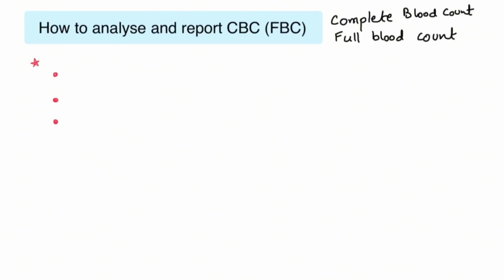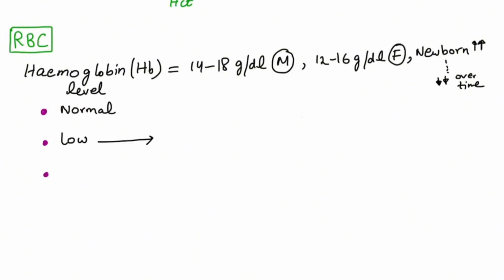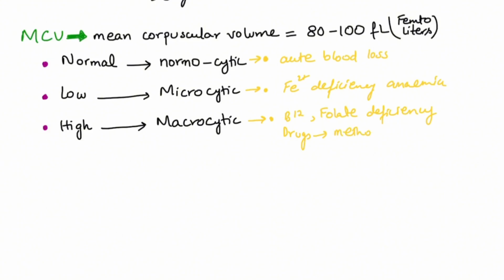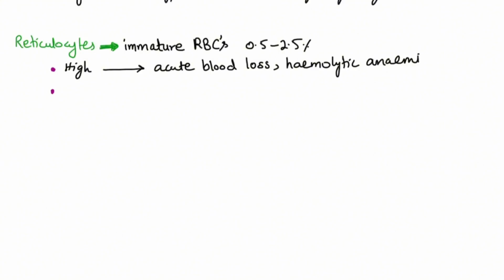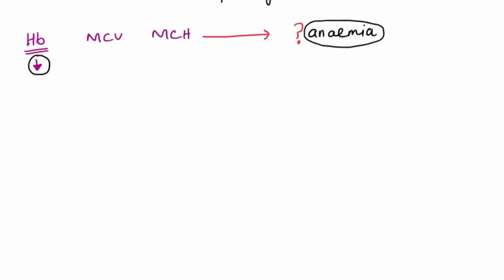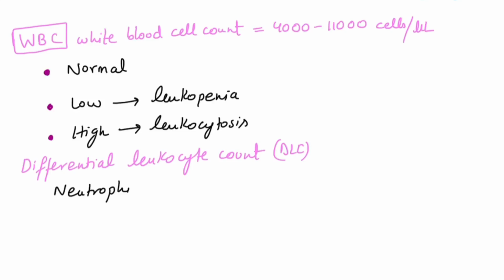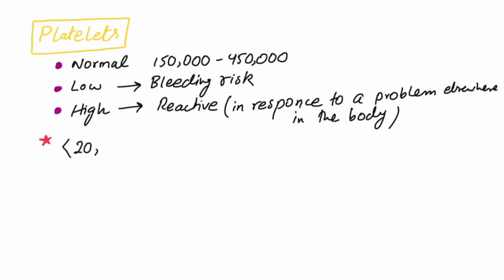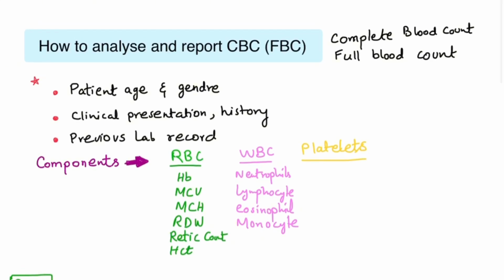How to Read a CBC Report l Easy Step-by-Step explanation for Junior Doctors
Hello my name is Dr Mustafa, In this video I have explained how to read a Complete Blood Count (CBC) / Full Blood Count (FBC) report in a step by step approach.
This is for medical students, junior doctors and house officers who wants to understand CBC parameters.
~How to approach CBC report systematically
~How to Interpret Hb, MCV, MCH, RDW and reticulocyte count
~How to classify anaemia ( microcytic, macrocytic, normocytic)
~How to interpret WBC and Differential Leukocyte Count
~How to interpret Platelets level in blood
~Common Clinical Correlation seen in daily life